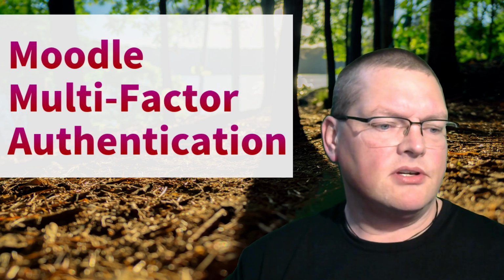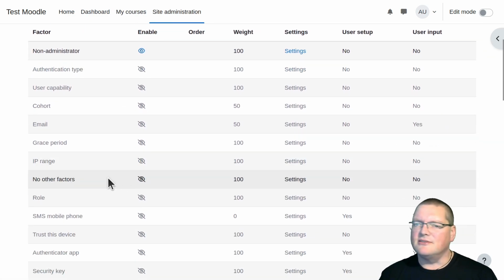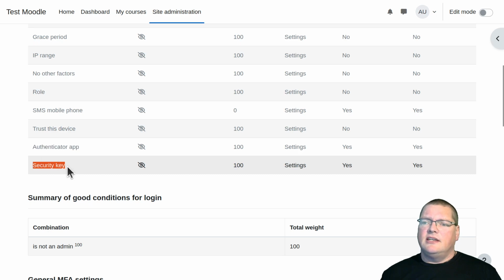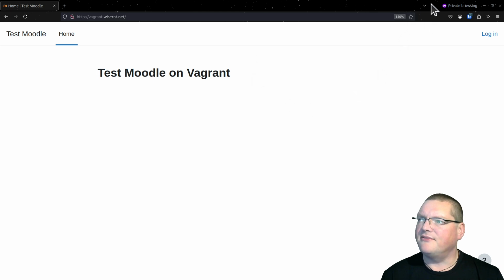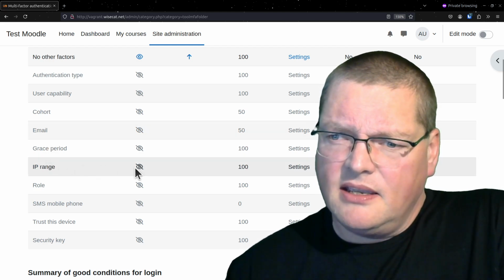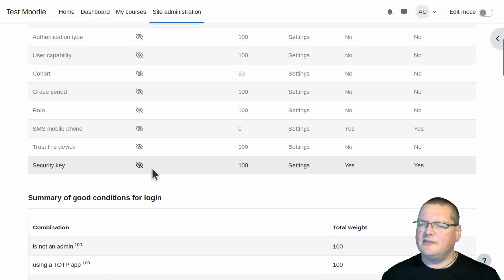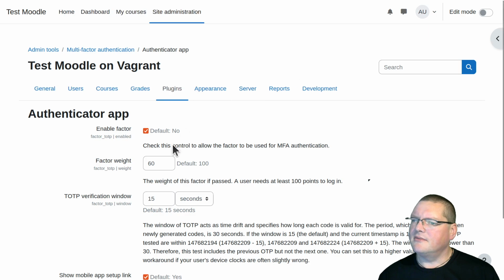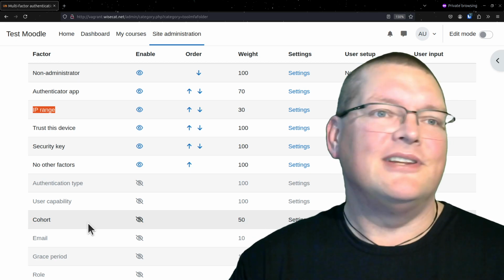Multi-Factor Authentication in Moodle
In the last video, I described some very dangerous plugins that, if installed by an admin account, can cause great damage to, well, everything. In this video, I look at Moodle's out-of-the-box Multi-Factor Authentication offerings and how they can be used to make your Moodle much more secure.